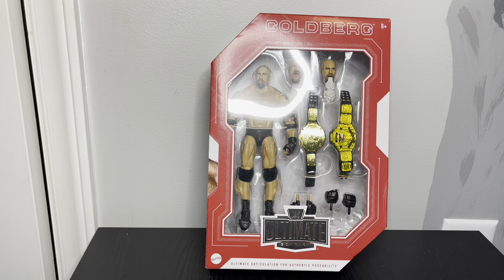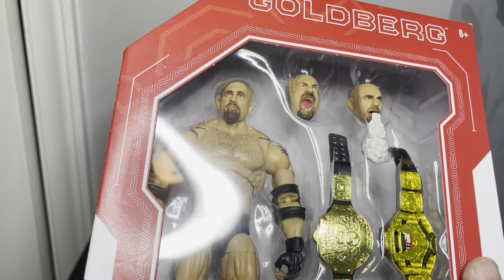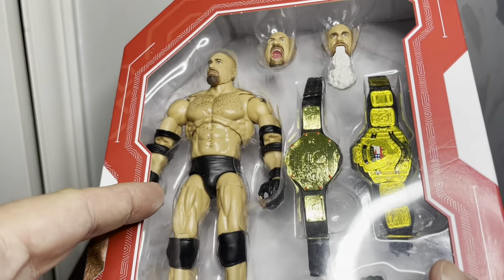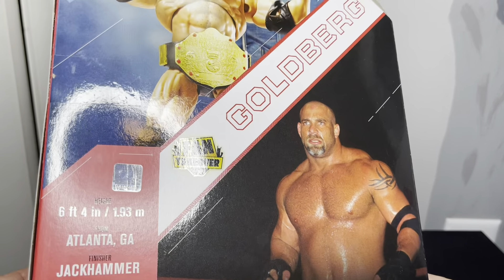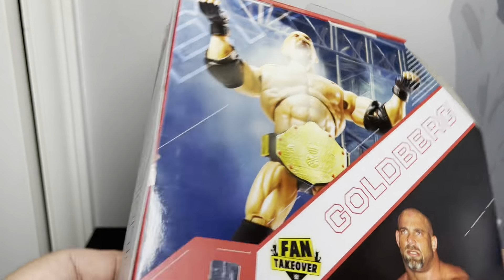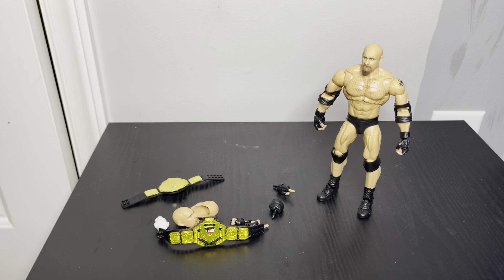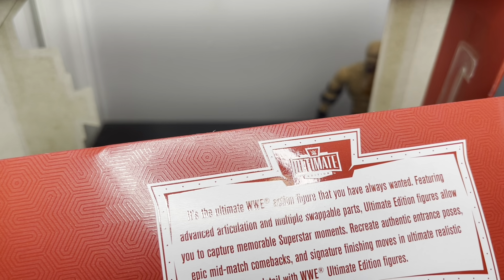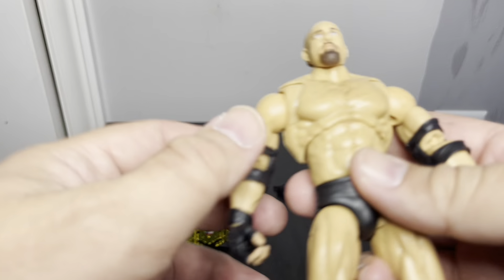WWE Ultimates Fan Takeover Goldberg Review